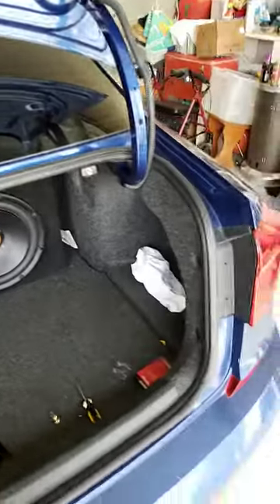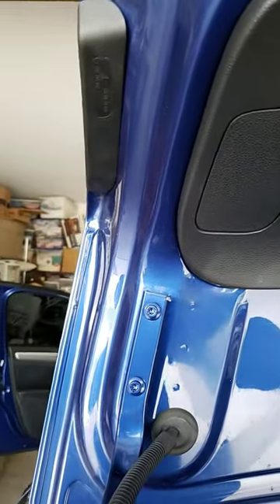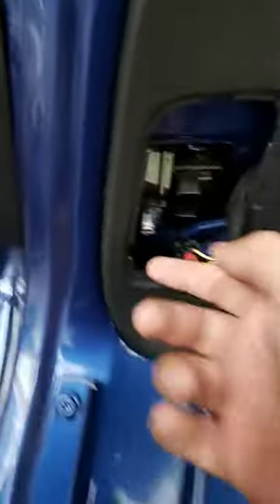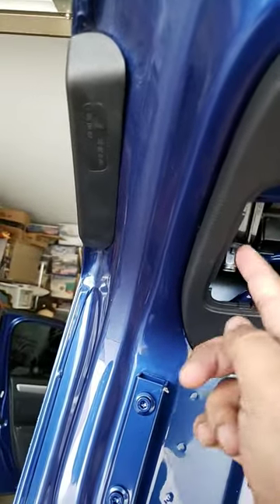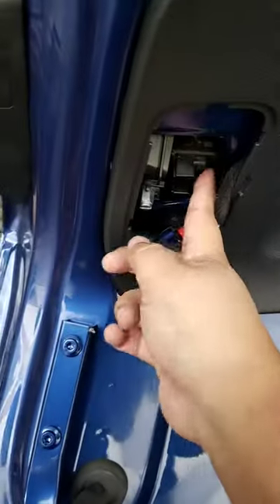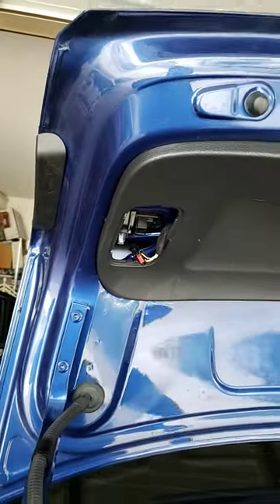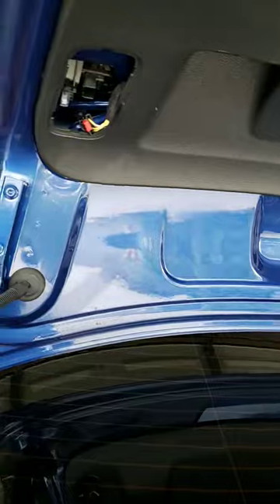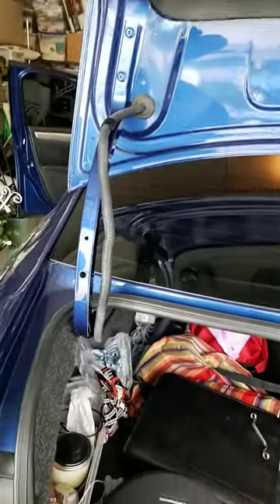2016 passat rear brake and reverse lights replacement